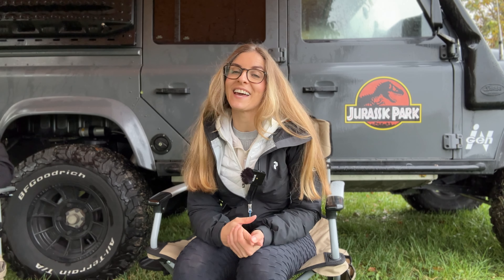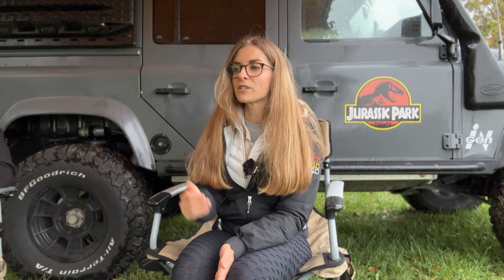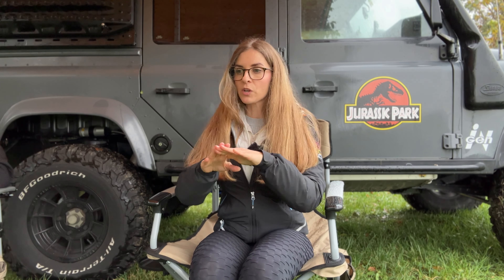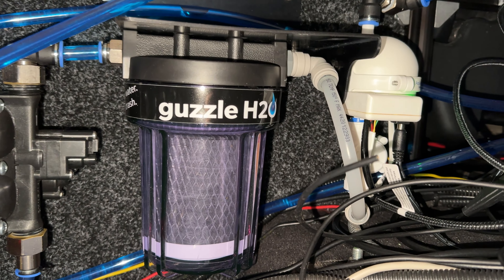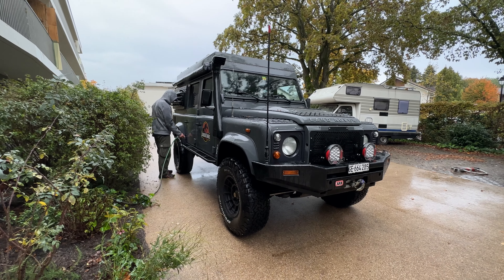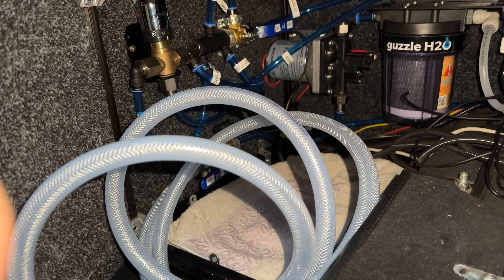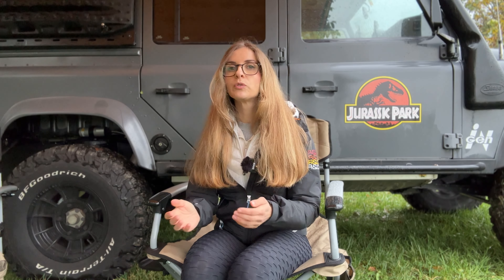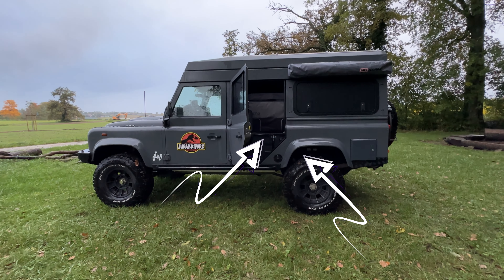The Most Compact & Efficient (hot) Water System in an Overland Truck | the best you'll ever see !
Here's the most compact and efficient hot water system for an overland truck. We have built the best onboard water system for any 4x4 or van. We can pump water from a river, we have drinkable water, and we also have hot water. All that with only 1 pump, 1 water filter, 1 water heater, and 1 exchanger.

We share with you our experiences and how we do maintenance and repairs on our Land Rover Defender. We cannot be held responsible in the event of damage or breakdown of your vehicle. Please always refer to the workshop manual or contact a professional mechanic.